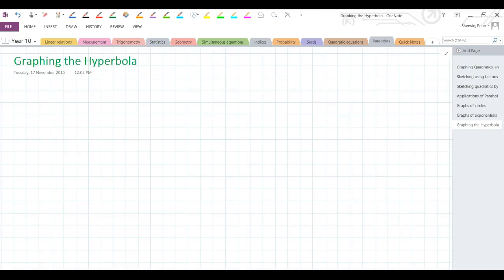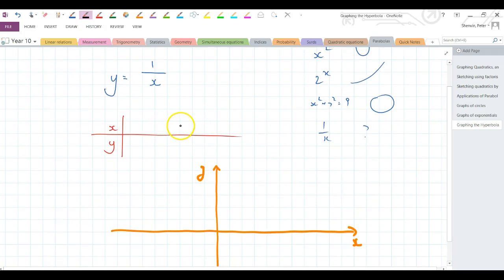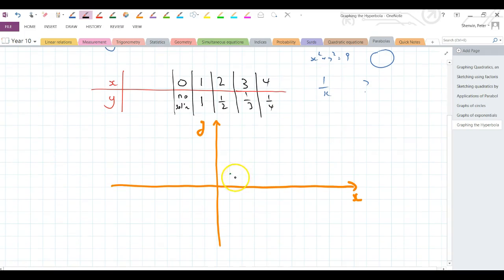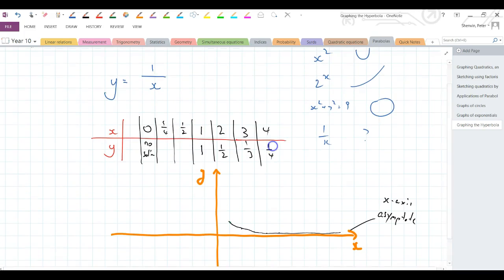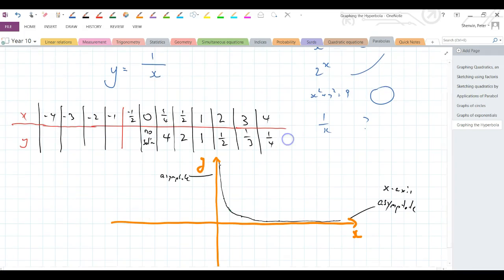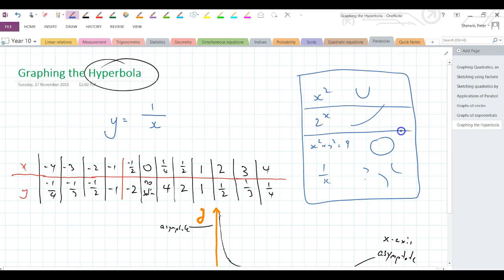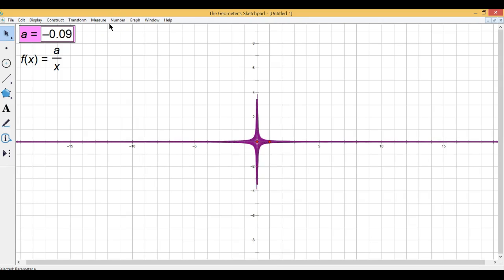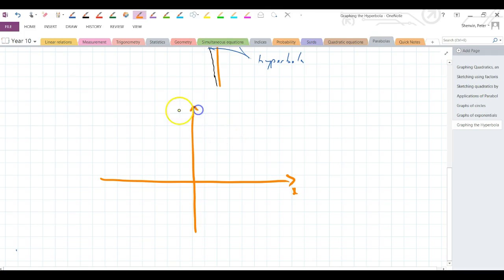Graphing the Hyperbola